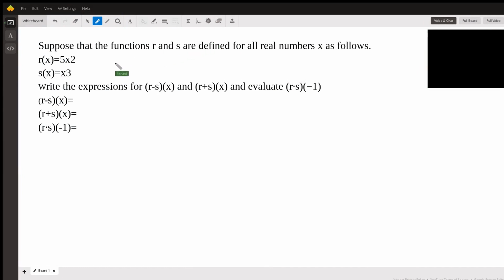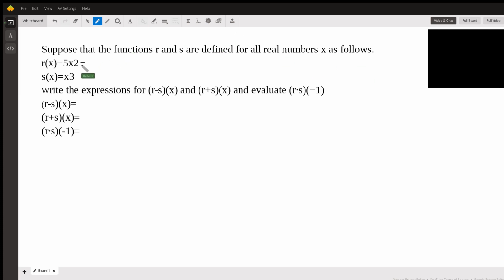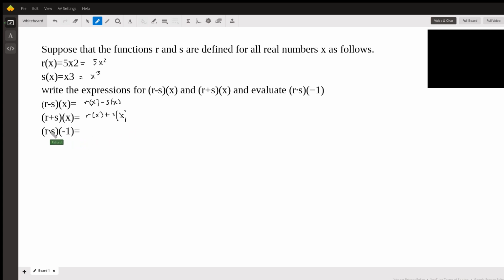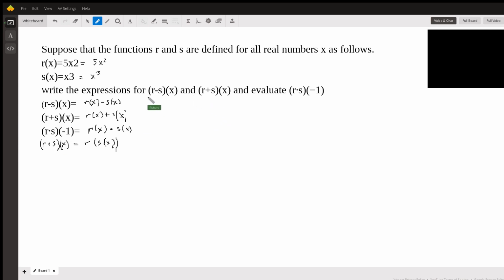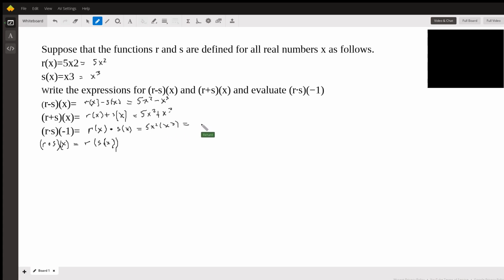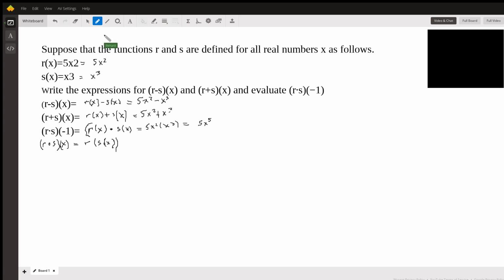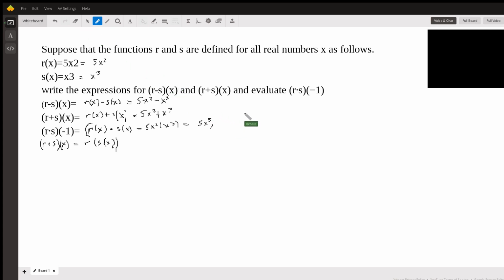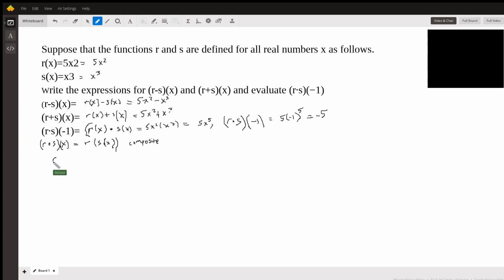Ways of combining two functions and their meanings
Question: Suppose that the functions r and s are defined for all real numbers x as follows.
r(x)=5x2s(x)=x3Write the expressions for (r-s)(x) and (r+s)(x) and evaluate (r·s)(−1).

(r-s)(x)=

(r+s)(x)=

(r·s)(-1)=

Answered By:

Richard C.